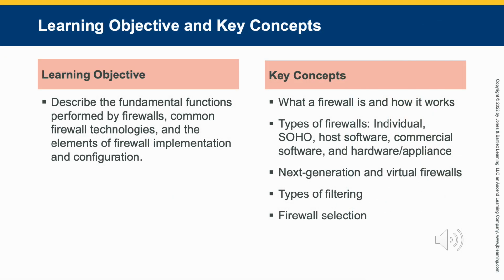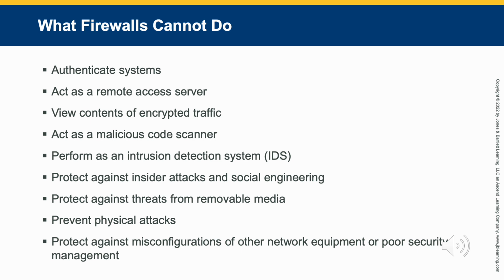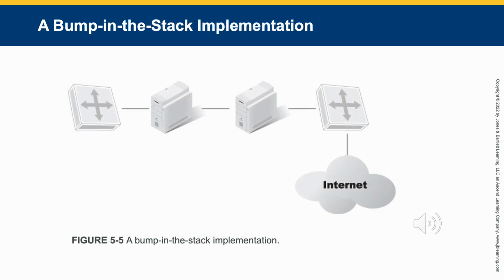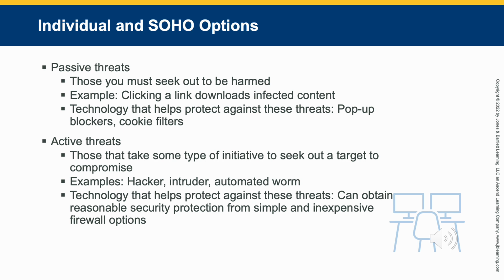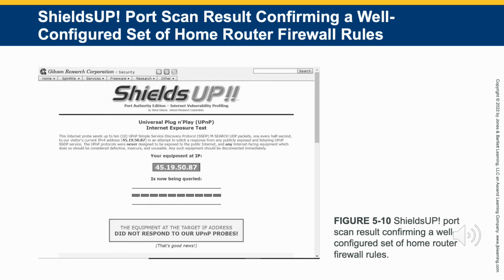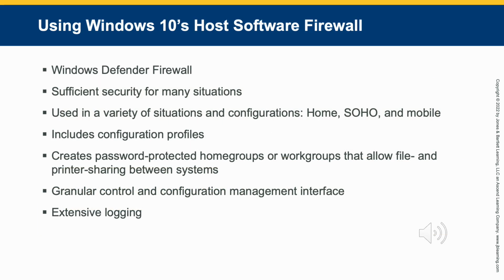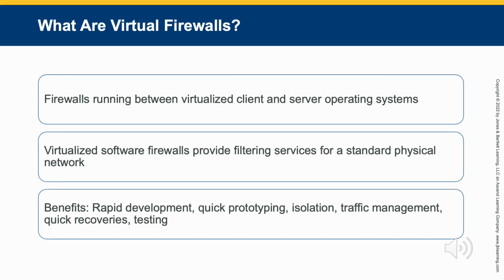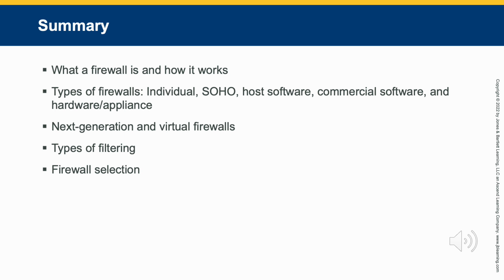2611 Chapter 5 Firewall Fundamentals